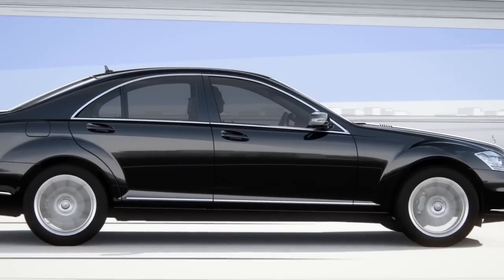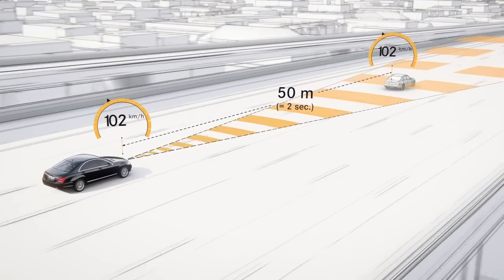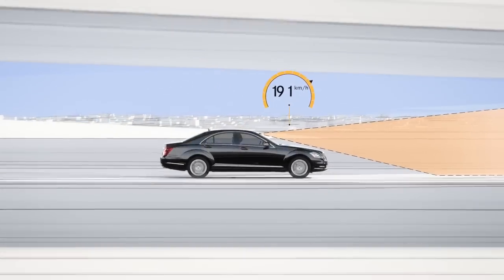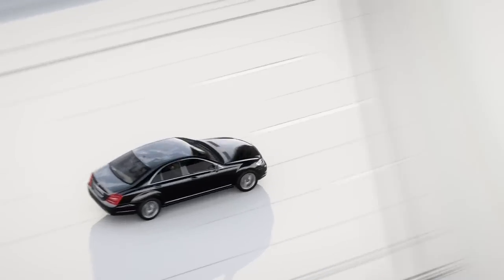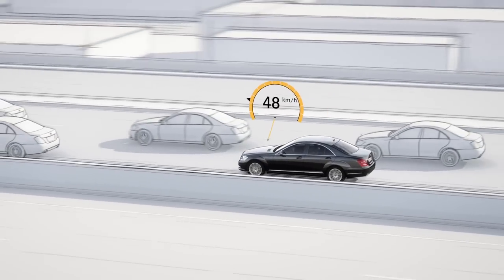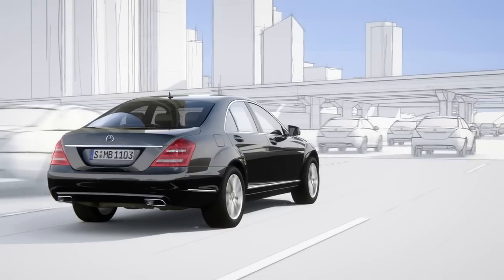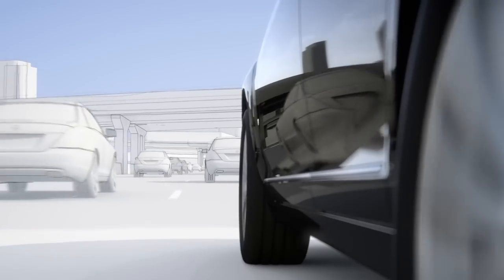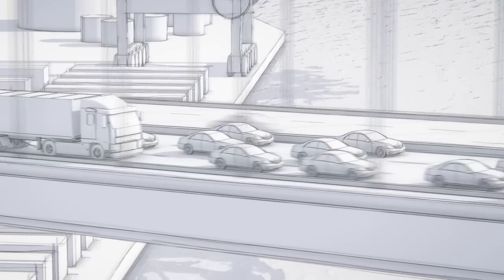DISTRONIC PLUS with Steering Assist - Mercedes-Benz original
The DISTRONIC PLUS adaptive control system helps the driver to keep the vehicle at the desired distance from the vehicle in front, even in stop and go traffic. This radar-based function has now been expanded to include the Steering Assist, which supports the driver with lateral lane guidance. On straight roads and even in gentle bends, it helps the driver to remain in the center of the lane by generating steering torque.